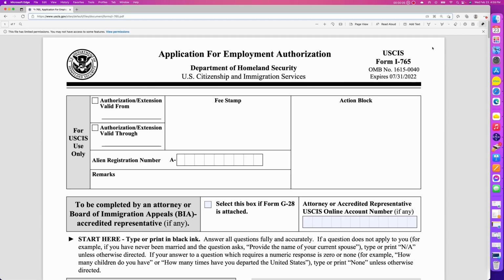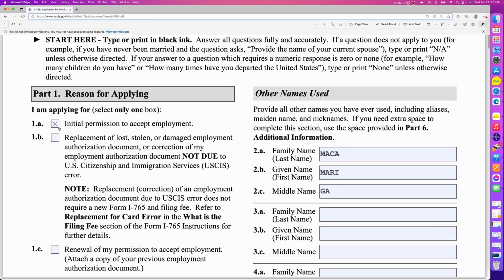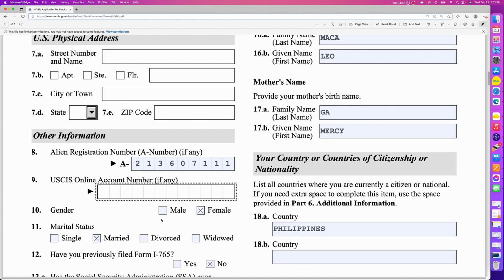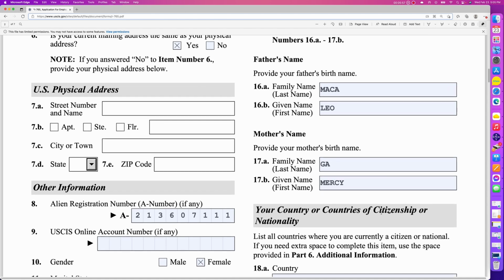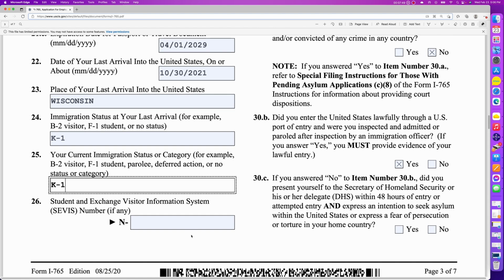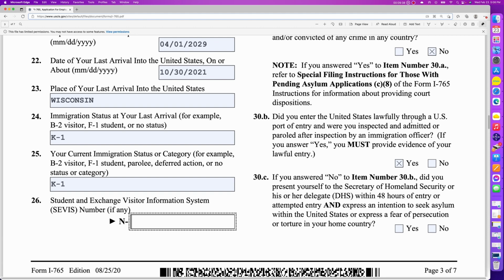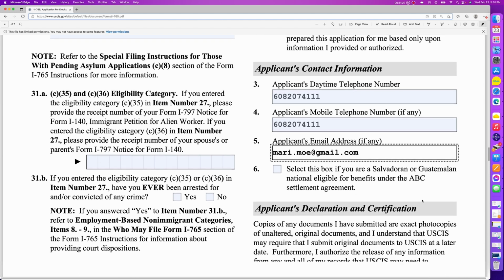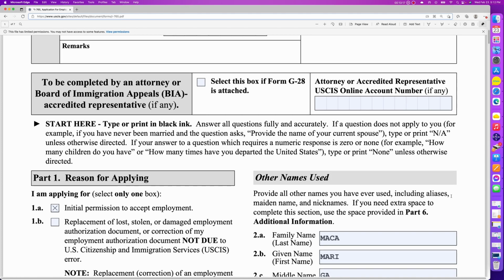How to Fill-Out Employment Authorization Document or EAD | Form I-765 2022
Playlist for AOS with AP and EAD

Hello, I am Ping-Ping , a 28 year old Filipino living in United States of America in the State of Wisconsin. I make Philippine Travel Updates, Quarantine Protocols and US Visa Related Information.

Let’s connect!